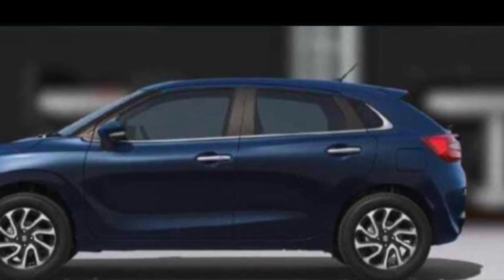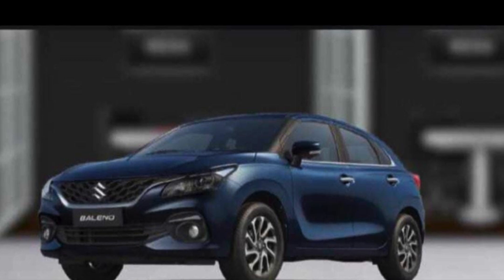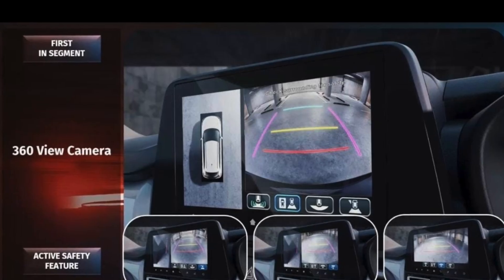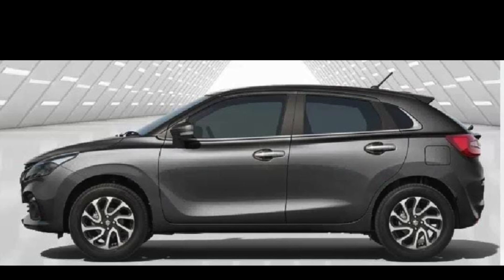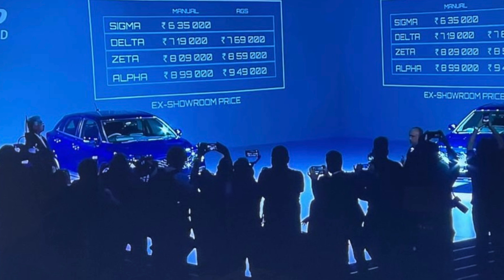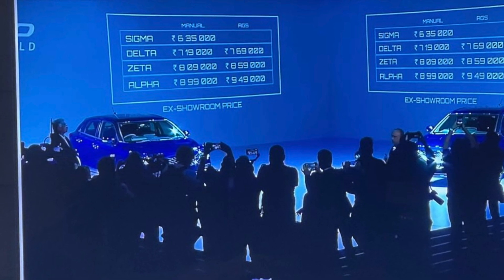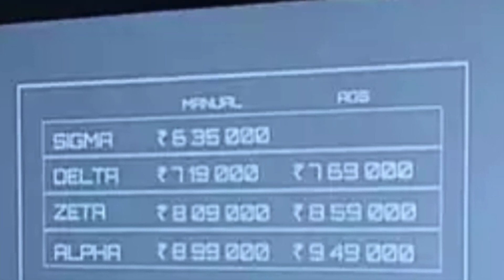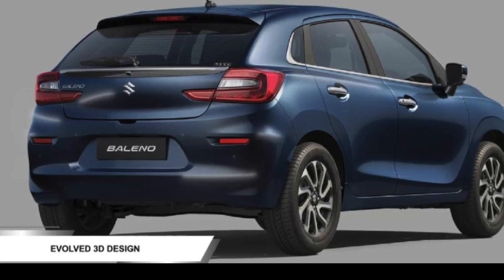Baleno 2022 | New Baleno launch event | Starts at 6.3 lacs | New Age Baleno Price List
This video tells about the latest Baleno 2022 launch today along with feature and price list.